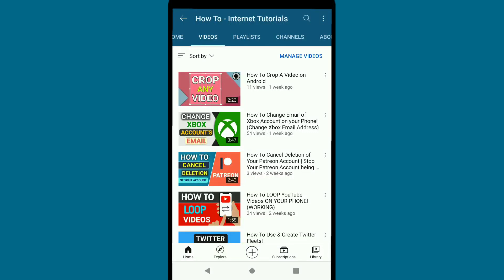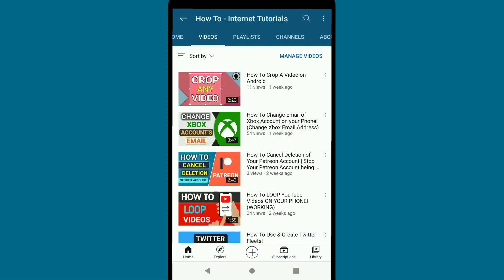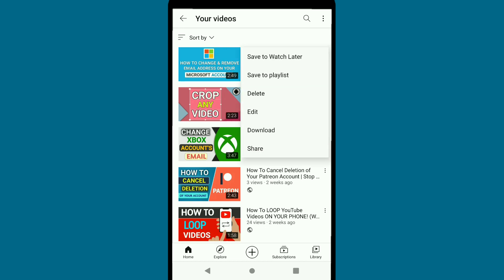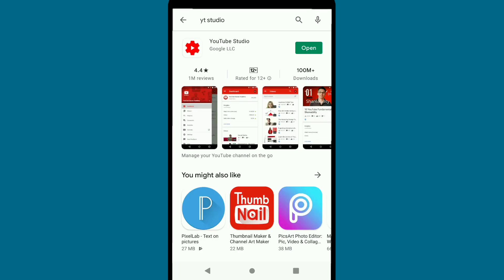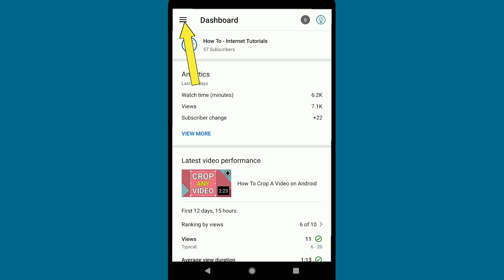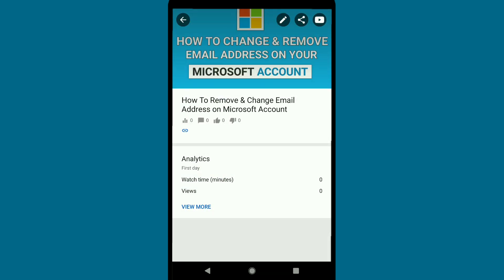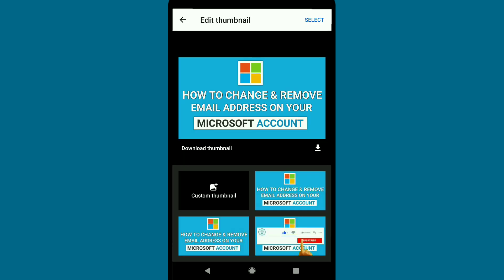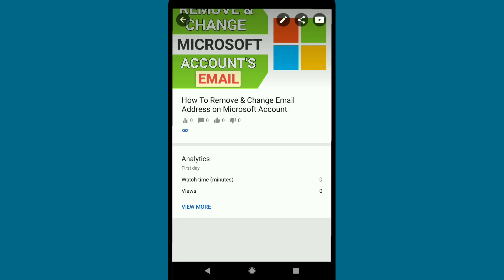How To Add Thumbnail To YouTube Videos on Mobile (Easy!)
How to add thumbnail to YouTube videos 2025 and beyond | How to set YouTube thumbnail on your phone

🚀Want to grow your YouTube channel faster? Grab the YouTube Growth Blueprint: A step-by-step guide to monetizing and scaling your channel

In this video I will show you how to add thumbnail to Youtube video on mobile (android or iphone). If you don't know how to set Youtube thumbnail on your phone, then this video is gonna be very helpful for you. So make sure you watch this video all the way to end & you can easily add/change thumbnail of your youtube videos on android or ios.

Steps:
- First Download YouTube Studio App on your phone. You can get it on both play store as well as app store

- Once you downloaded/installed yt studio mobile, open it and sign in to your Youtube Account

- Once you singed in, click on top left corner's three horizontal line & select videos

- On that page, you will find your recently uploaded videos &. follow the process mentioned in this video and you can easily add thumbnail to your Youtube videos on mobile

This video also deal with the following:
How to change youtube thumbnail on mobile